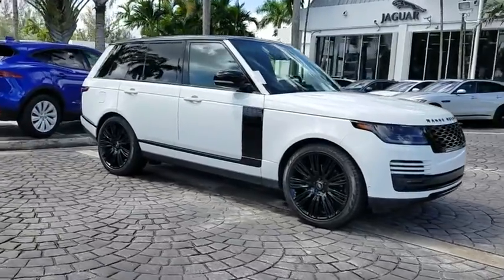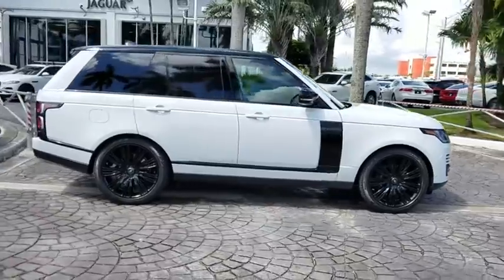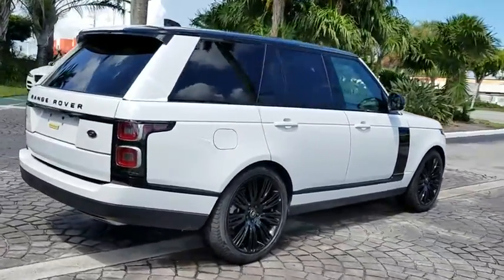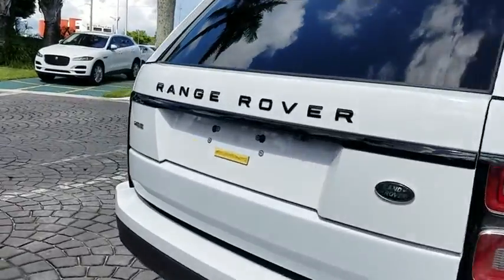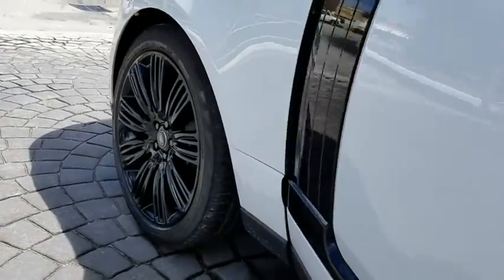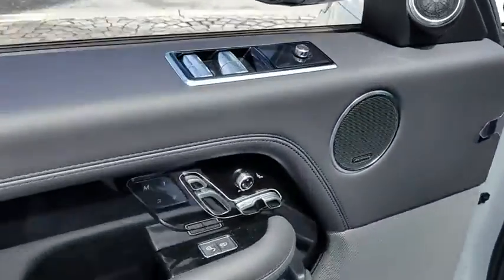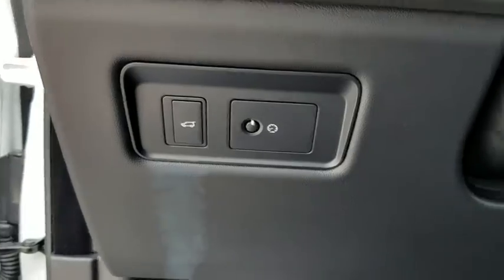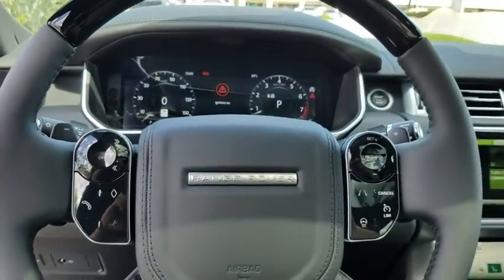2019 Land Rover Range Rover Miami, Aventura, Fort Lauderdale, Broward, Miami Beach, FL NKA516975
Fuji White New 2019 Land Rover Range Rover available in Miami, Florida at Warren Henry Land Rover. Servicing the Aventura, Fort Lauderdale, Broward, Miami Beach, FL area.
2019 Land Rover Range Rover HSE - Stock#: NKA516975 - VIN#: SALGS2SV0KA516975